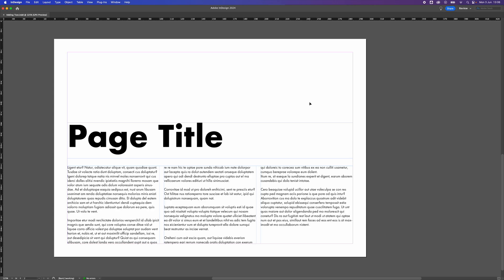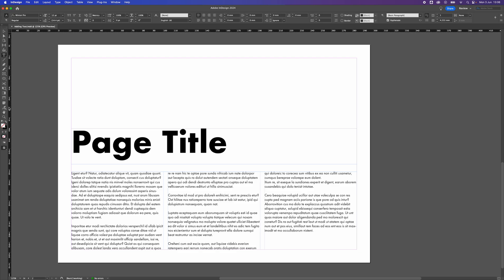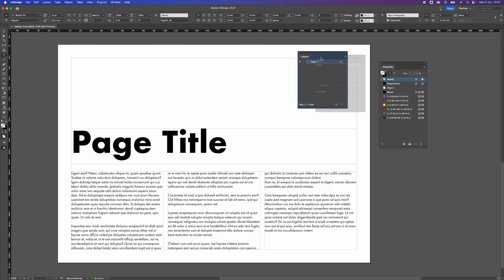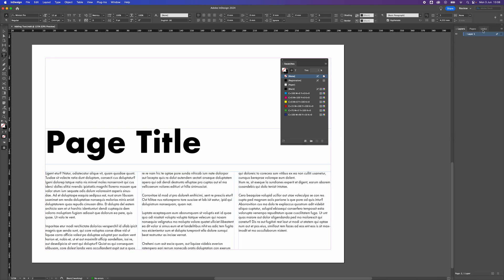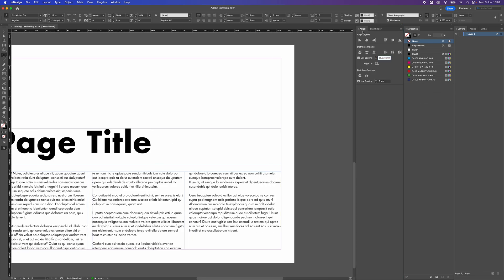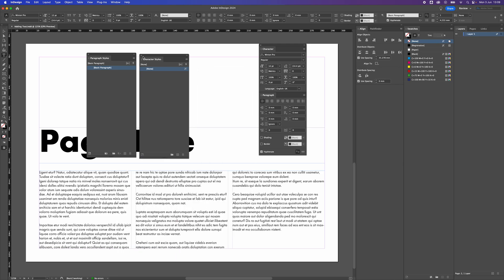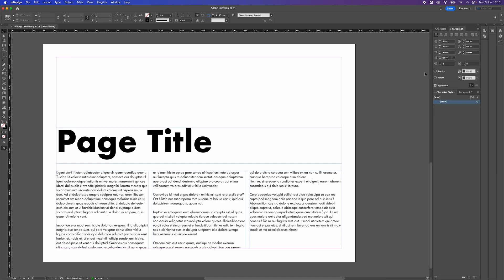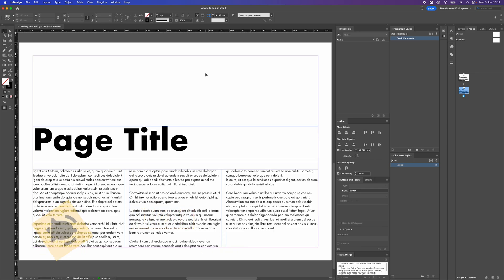How to Create a Custom Workspace in Adobe InDesign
► *Current Setup*

*Video Description*
A good way to speed up your workflow in Adobe InDesign is to create a Custom Workspace. In this tutorial I show you how to create a custom workspace in Adobe InDesign.